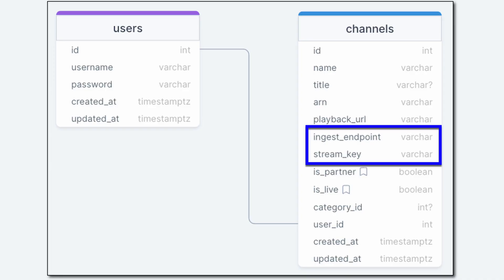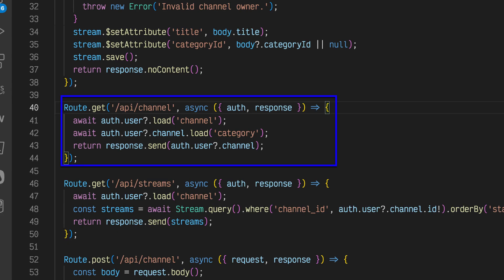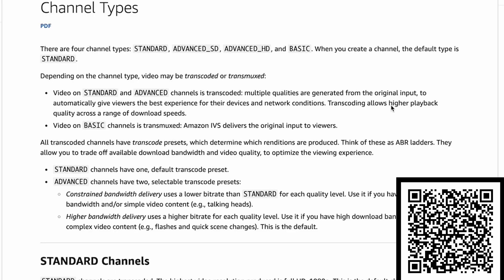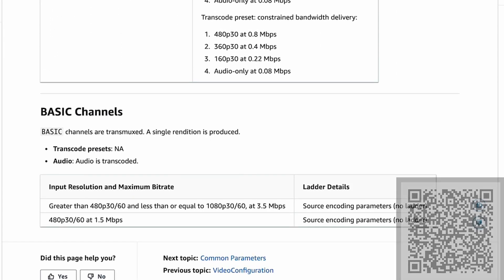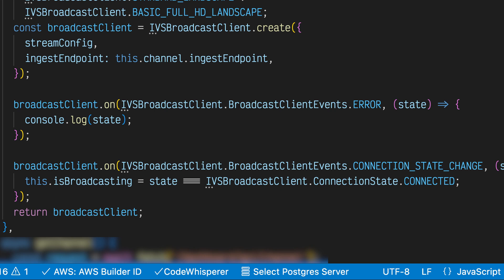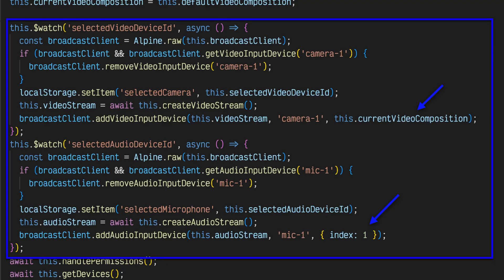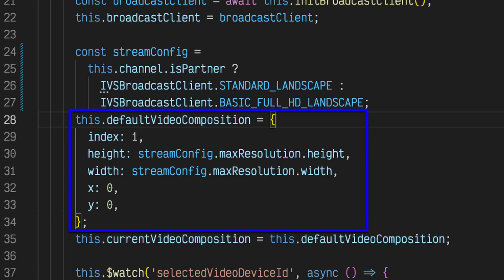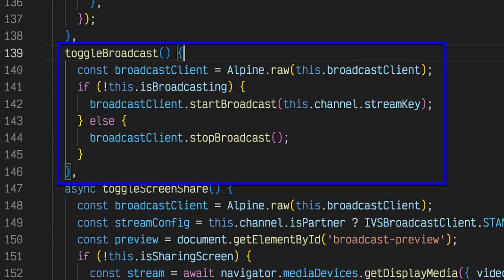Build a UGC Live Streaming App with Amazon IVS: Low Latency Broadcasting from a Browser (Lesson 3.3)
In the last lesson, we learned how to obtain permission to access a user's web camera and microphone, list available devices, and create a media stream from those devices. In this lesson, we'll learn how to StreamCat provides low-latency live stream broadcast in a web browser with the Amazon IVS Web Broadcast SDK.

Getting Started with Low-Latency Broadcasting with the Amazon IVS Web Broadcast SDK

IVS Channel Types

Learn More About Amazon IVS:

Amazon IVS

Low-Latency Streaming User Guide

Low-Latency Streaming API Reference

IVS Chat User Guide

IVS Chat API Reference

Chat Messaging API Reference

Chapters:
00:00 Intro - Retrieving Channel Configuration
00:59 Installing the Client
01:37 Amazon IVS Channel Types
02:07 Creating the Client
02:51 Broadcast Local Preview
03:02 Adding Media Streams to a Broadcast
04:04 Starting and Stopping a Low-Latency Live Stream
04:27 Lesson Summary